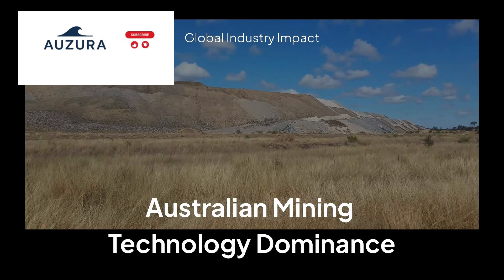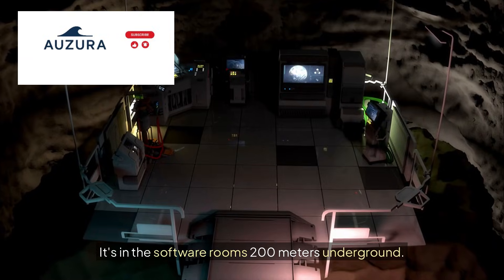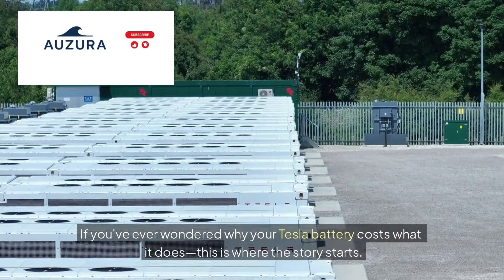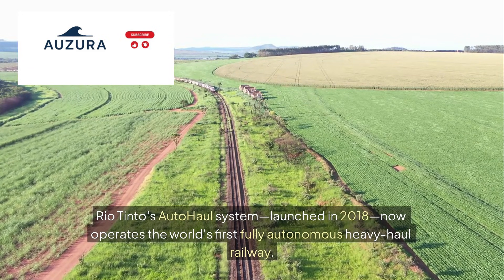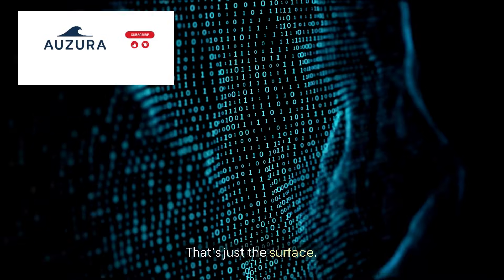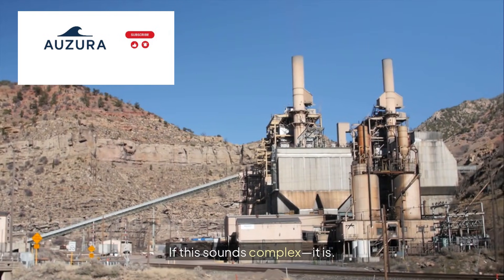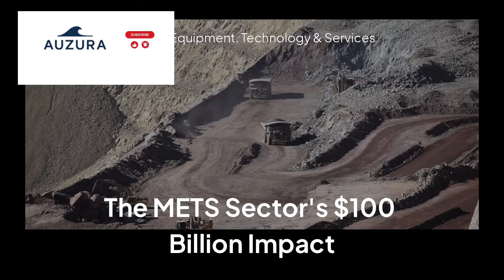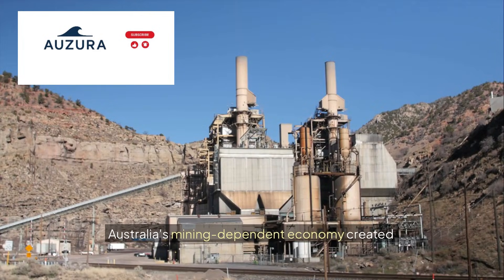They Tried to Copy It: The Proprietary Tech That Makes Australian Mining Unbeatable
The Hidden Tech That Makes Australian Mining UNBEATABLE (And Why Rivals Can't Copy It) 💰
Australia is the world's undisputed leader in mining exports, generating over $200 billion in annual revenue. But it’s not just geological luck—it’s a massive, multi-decade investment in proprietary technology that competitors simply can't replicate.

This isn't just automation; it's an entire ecosystem of Mining Equipment, Technology, and Services (METS) that has created a massive competitive moat around the industry. We dive into the unique, Australian-developed tech that puts its mining giants (like Rio Tinto and BHP) light years ahead.

Watch to see the proprietary innovations that define Australia's edge:

The Rise of the Robot Rail: The technology behind Rio Tinto's AutoHaul™—the world’s first fully autonomous, long-distance, heavy-haul rail network. Operating trains with zero drivers over thousands of kilometres is a proprietary logistics marvel that slashes labour costs and increases safety and throughput.

Autonomous Fleets & Remote Command: We reveal the Integrated Remote Operations Centres (IROC) in Perth, where massive fleets of autonomous haul trucks, drills, and excavators are managed and optimized by operators hundreds or thousands of kilometres away. This centralisation and data integration is a massive proprietary advantage.

Advanced Sensing & Data Analytics: Australian mining companies are global leaders in using IoT sensors, machine vision, and real-time data analytics to predict equipment failures, optimize ore blending, and find deposits "under cover" (Source 2.5). This deep integration of data science into geology is a proprietary knowledge base.

Specialised Water Management: Innovations in water treatment and management (like Minetek’s large-scale evaporators or Evocra’s OCRA process) are essential for operating sustainably in Australia's harsh, arid environments. This specialized proprietary tech is crucial for operational licensing and cost control.

Low-Carbon Processing Tech: New technologies like Rio Tinto's Nuton® bioleaching process for copper are game-changers, potentially using 80% less water and creating up to 60% lower carbon emissions than traditional processing. This proprietary "green" tech is the future of the industry.

No other country has the unique combination of vast mineral deposits, a high-cost labour environment (which incentivises automation), and a world-class METS sector that constantly co-develops solutions. This is the hidden tech that makes Australian mining unbeatable.

⛏️ What other Australian-led tech innovation do you find most impressive?

This video, including the script, visuals, and audio, has been created with the assistance of artificial intelligence (AI).